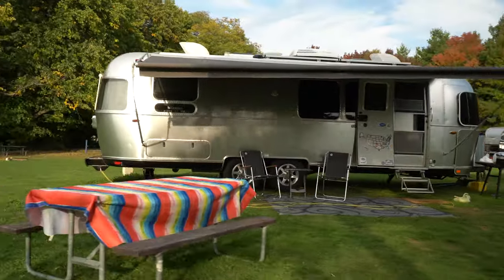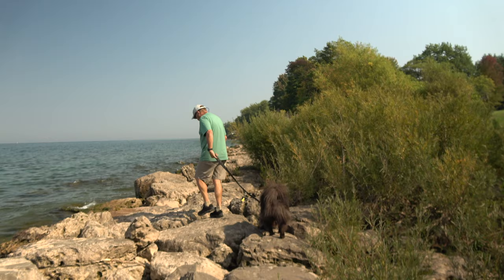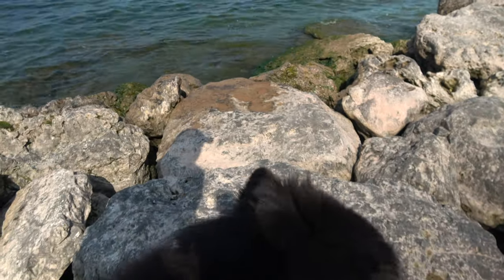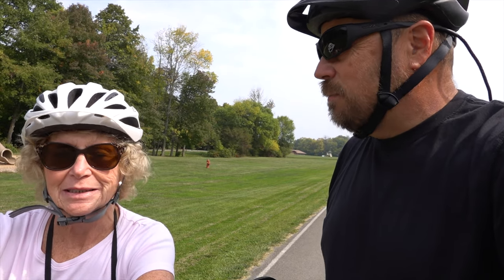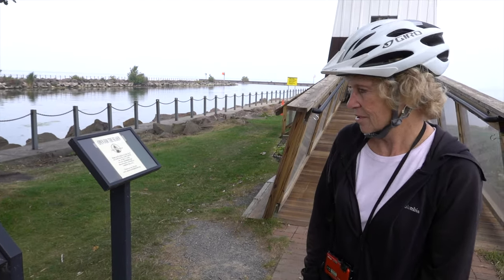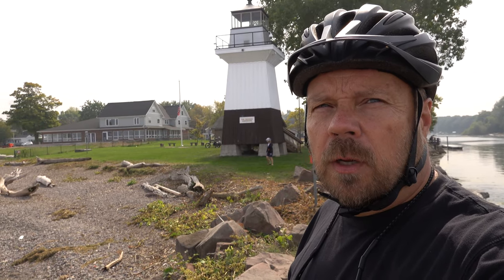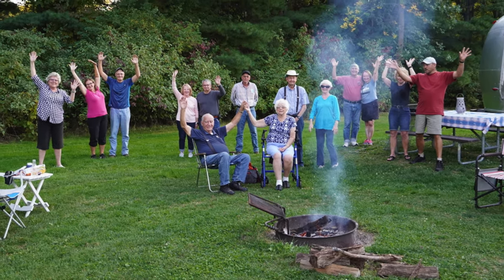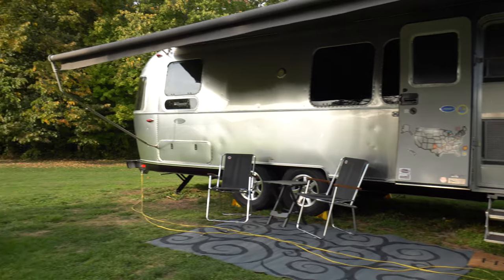Airstream Meet-Up at Lakeside State Park | RV Lifestyle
In this weeks adventure…. We visit Lakeside Beach State Park on Lake Ontario in the Genesee Region of New York State.  The shores along Lake Ontario are noted for it’s farms and fruit orchards.  During our stay we visited a couple local road side vegetable and fruit stands and stocked up on fresh fruit and veggies.

We also road our bikes along the country roads and explored Point Breeze and the Oak Orchard Creek Lighthouse.  Who would have thought that a sub theme of our summer would be visiting lighthouses!

Lakeside Beach State Park is one of the more popular parks in the area.  The weekend we were there in late September all 274 campsites were sold out!  The campground have a variety of campsites, some with shade and others in shaded in the woods.  Our site was in the open with a nice pine tree for afternoon shade.

The weather during our stay was great as we were joined this weekend by 8 other Airstream owners from the New York Finger Lakes Airstream Club.  We enjoyed great conversations and traded travel stories each night during happy hours and campfires with our Airstream friends all while keeping a social distance.

We really enjoyed our stay at Lakeside Beach and will add it to the list of places we hope to return to again in the future.

Zephyr

Lakeside Beach State Park
Route 18
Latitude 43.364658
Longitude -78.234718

RV:  2017 Airstream 28 Flying Cloud
Truck:  2015 Ford F150 Platinum 3.5 Ecoboost
Bikes: Rad Power Bikes Rad Mini
Kayaks: Hobie Oasis 14'

CAMERA GEAR